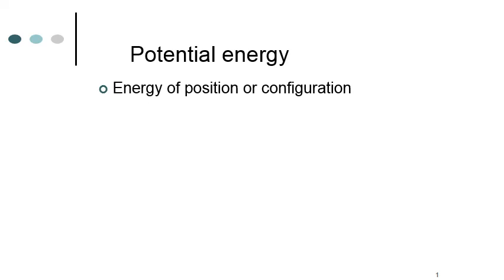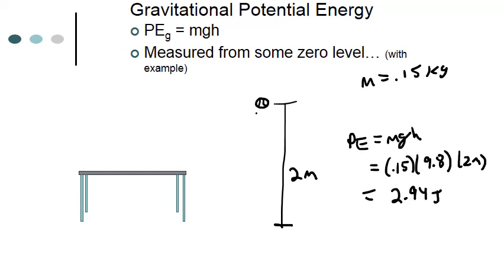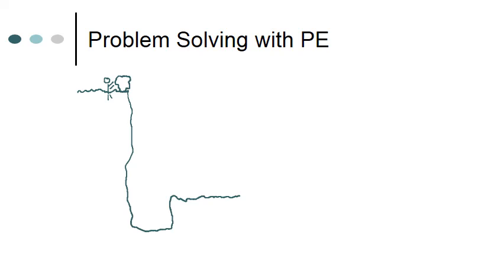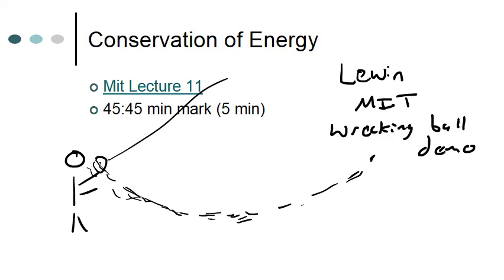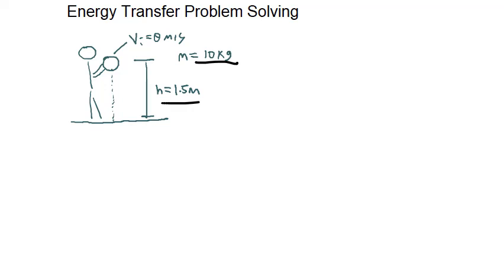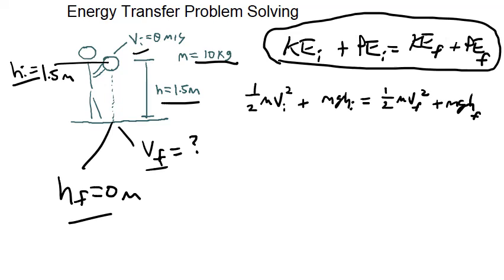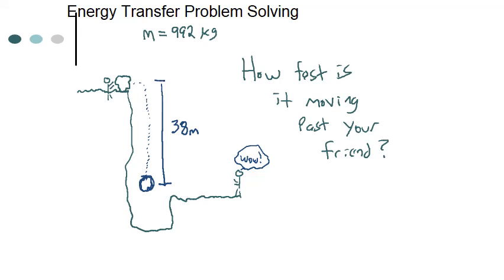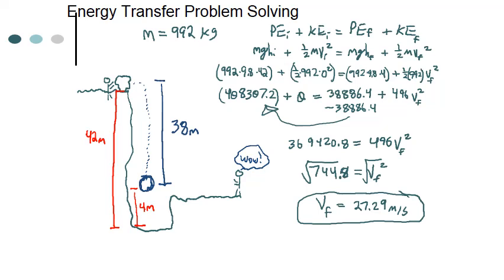32a Work and Energy Potential Energy and Conservation of Energy Honors Problem Solving